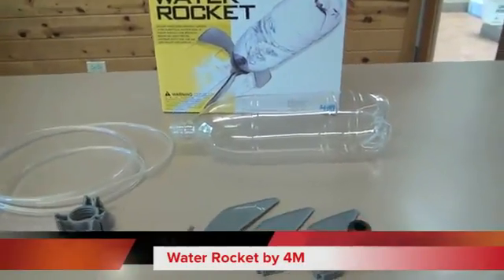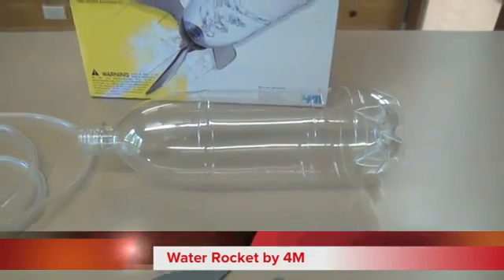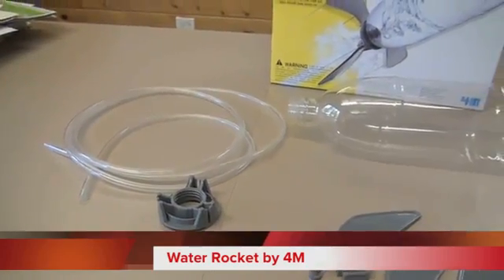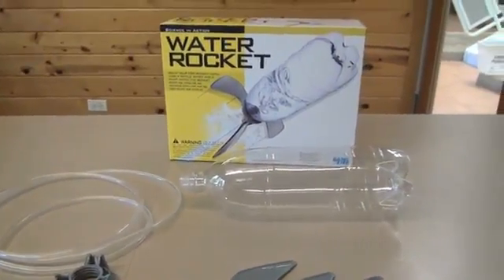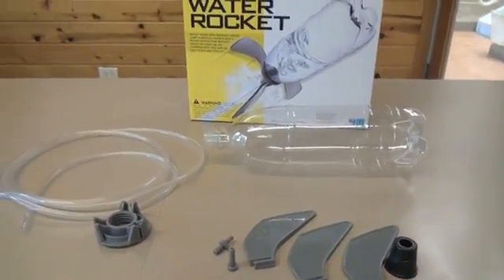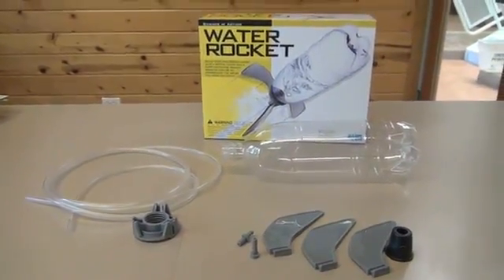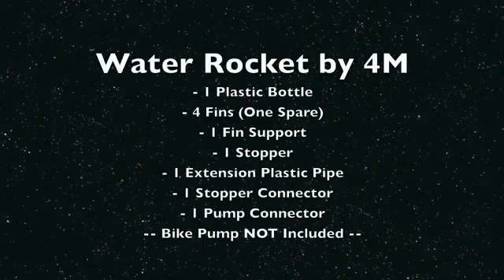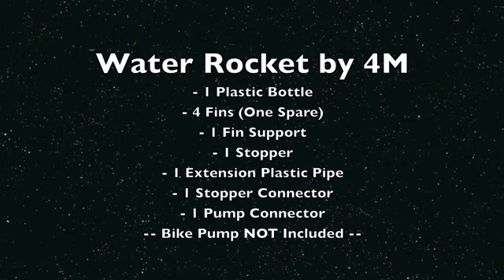4M Water Rocket Su Roketi hobievi.com'da